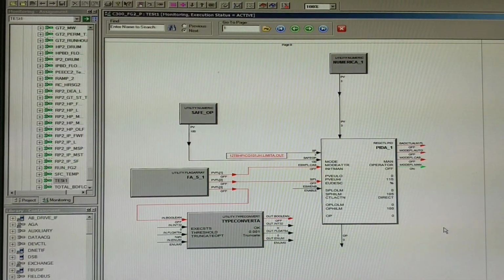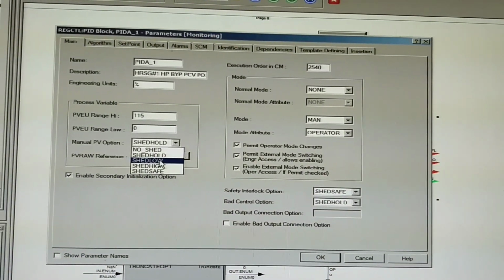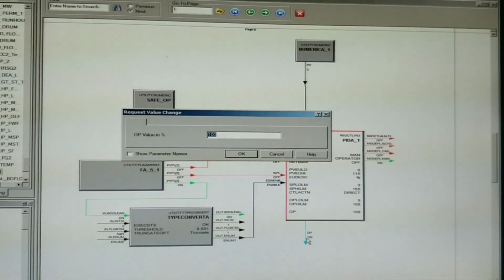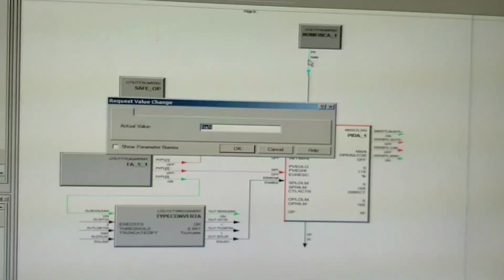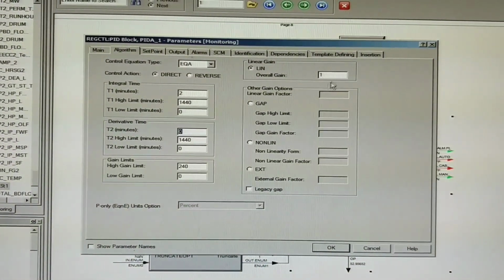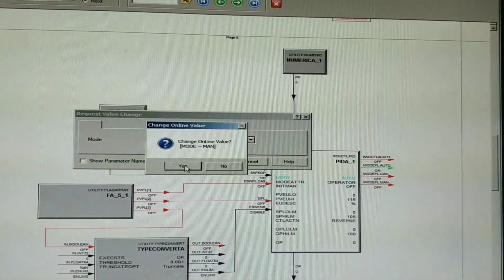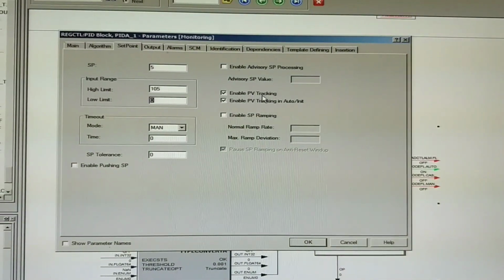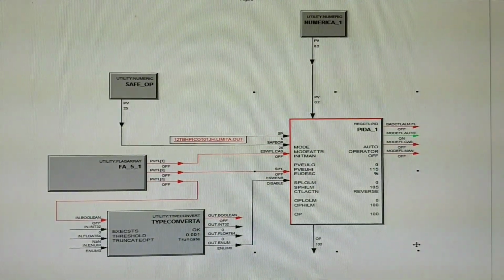Honeywell DCS System: PID Controller! Programming part 3! PID controller practical explained!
On thos video,O have explained about the basic functionality of PID controller. hope you like the video, watch it completely & let me know your thoughts